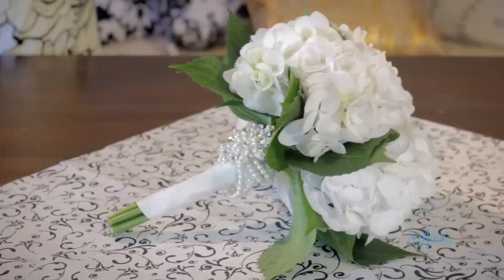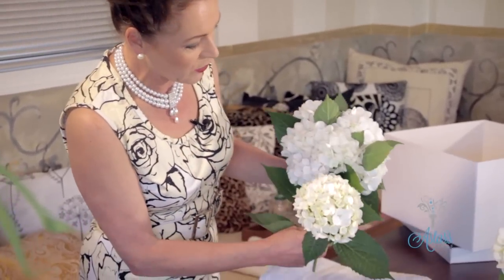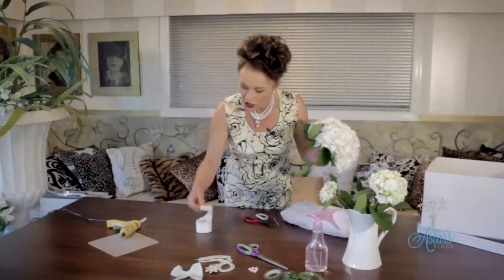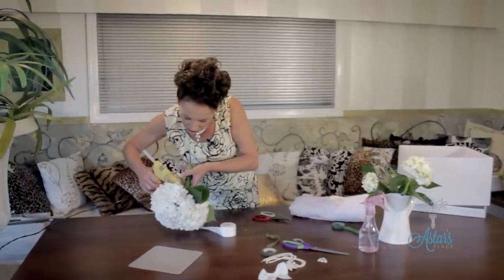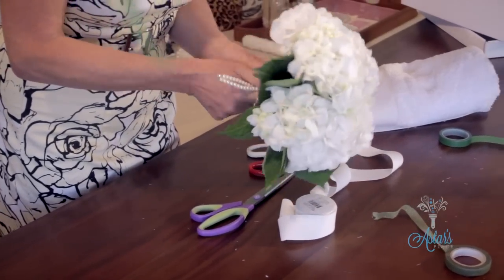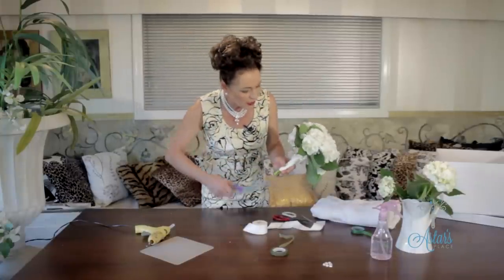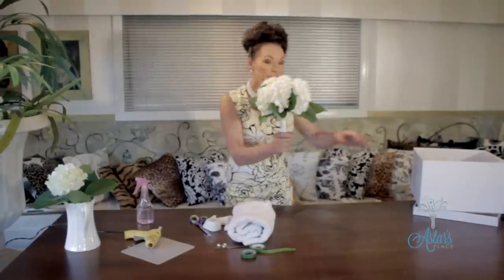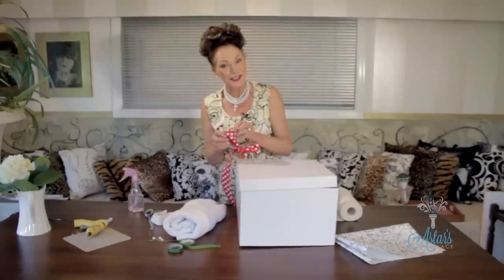How to make a Hydrangea Bouquet Floristry Tutorial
You will need:
- Hydrangeas
- Floral Tape
- Floral Snips
- Half Pearl Beads
- Cable Ties
- Pearl Necklace
- White Ribbon
- Glue Gun
- Water